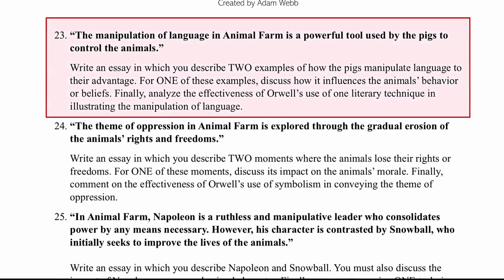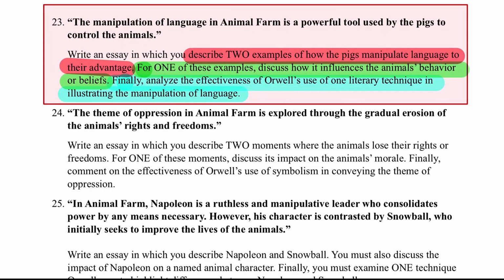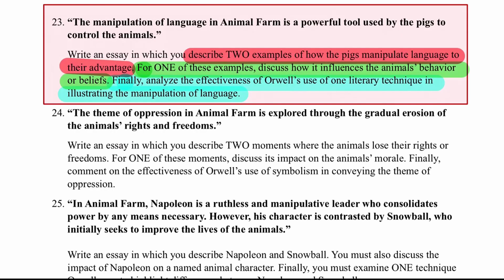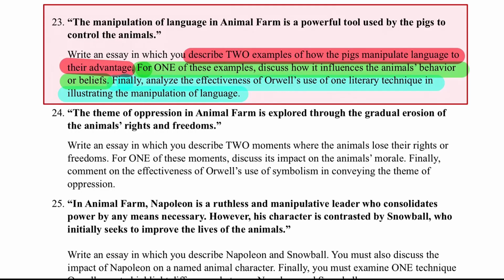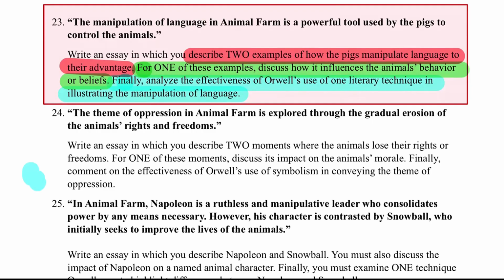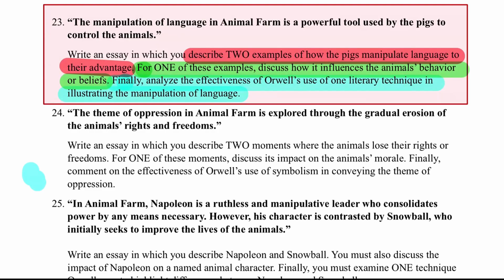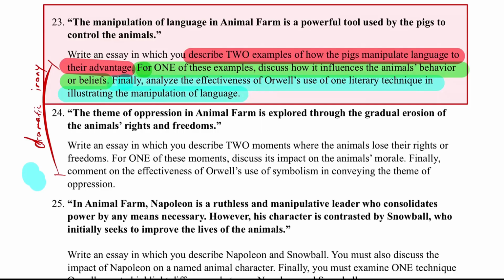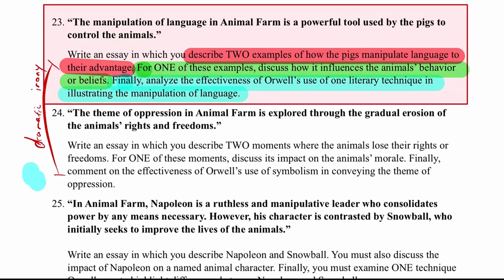LEARN THIS NOW: How the Pigs Used Language to FOOL Everyone!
Learn the secrets behind Orwell’s use of language manipulation in Animal Farm! We highlight several powerful examples, explain how they brainwashed the animals, and break down key literary techniques you MUST know for your CSEC English B exam. Don’t risk missing this!